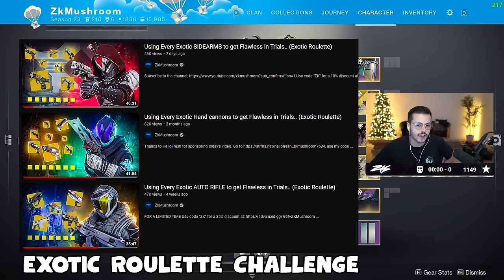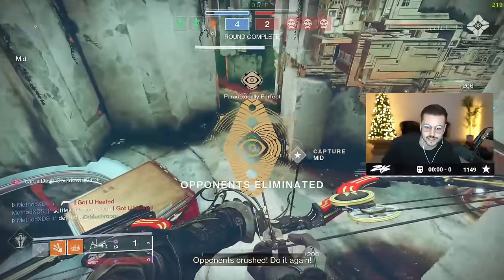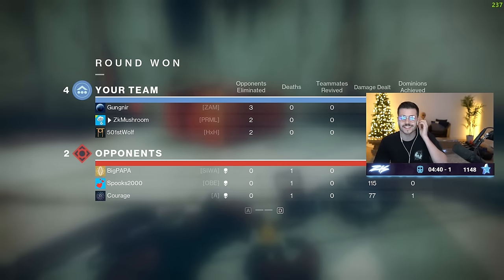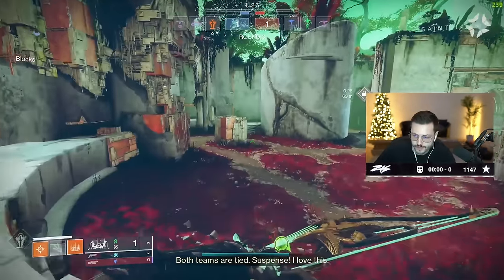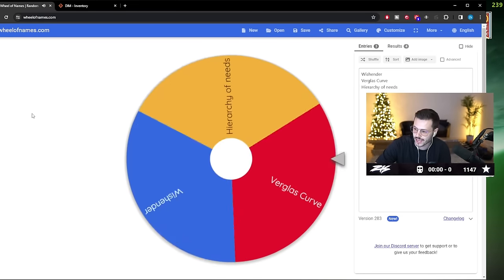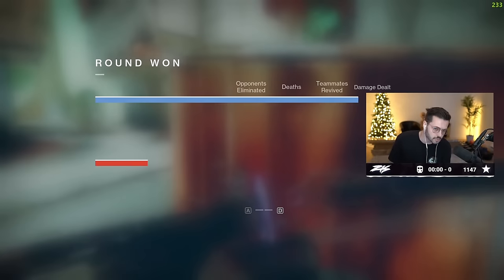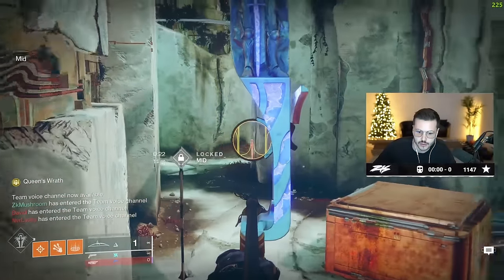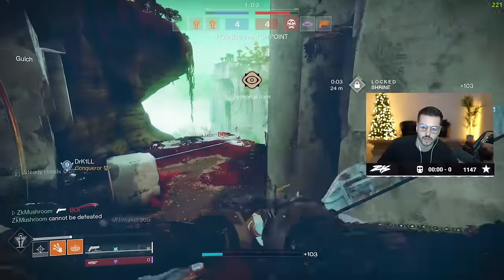Using Every Exotic BOWS to get Flawless in Trials.. (Exotic Roulette)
In this video, you guys asked for it. We are using 7 different exotic bows in each trials game to achieve the lighthouse. I AM NOT FAMILIAR WITH BOWS AT ALLL